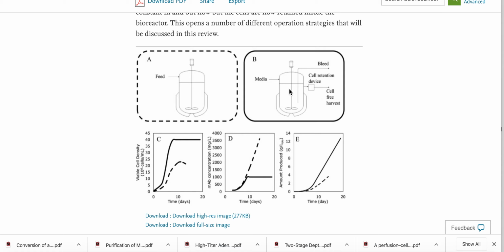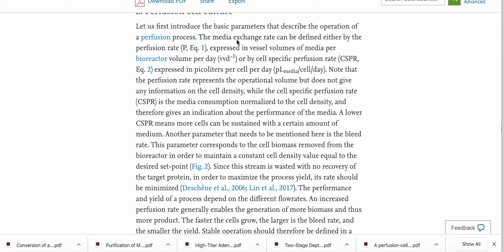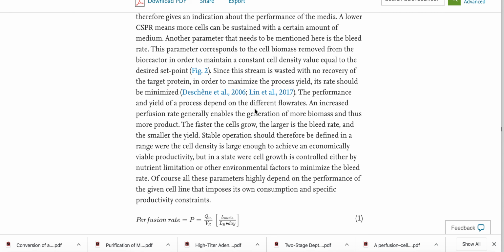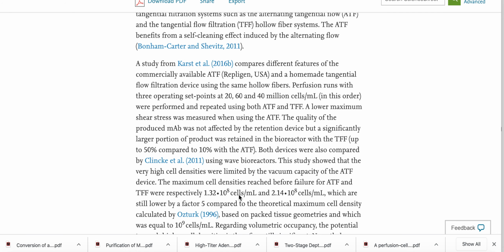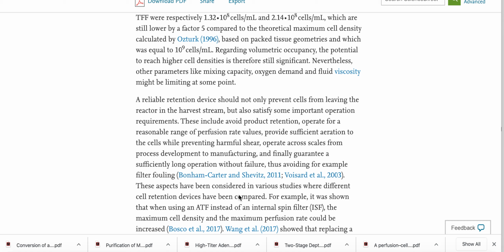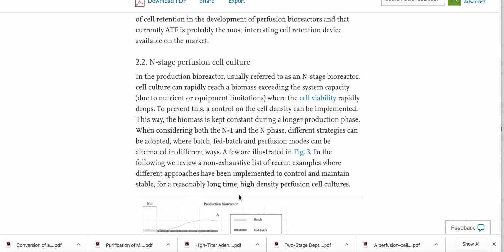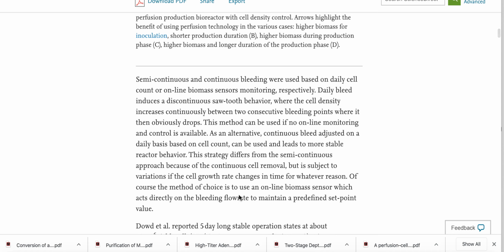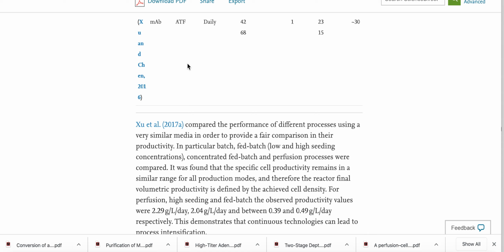Perfusion mammalian cell culture for recombinant protein manufacturing – A critical review part 1